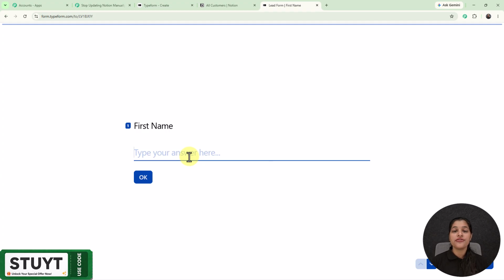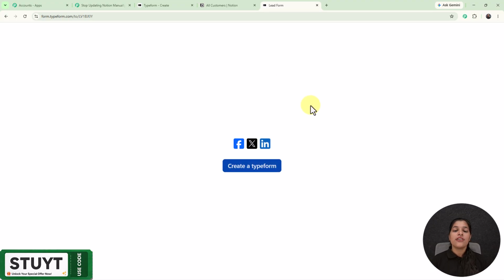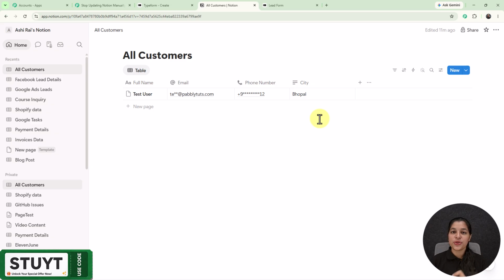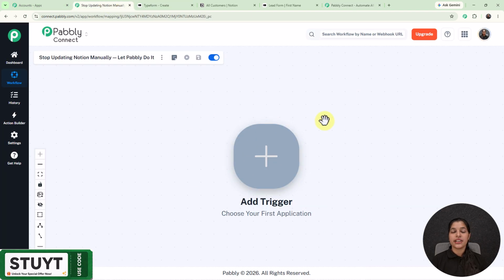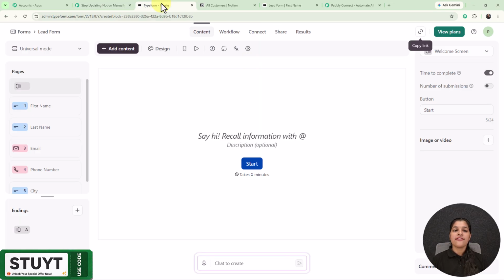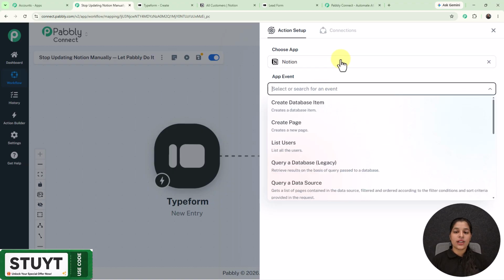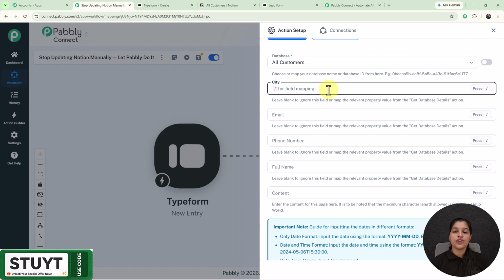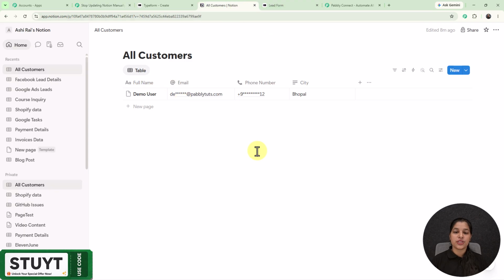Stop Updating Notion Manually — Let Pabbly Do It🔥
Tired of manually updating your Notion database? In this tutorial, you'll learn how to automate Notion updates using Pabbly and save time on repetitive data entry.

Whenever new information is added or an event occurs in another app, the workflow can automatically create or update records in Notion. This helps keep your workspace organized and reduces repetitive manual tasks.

This automation is useful for businesses, project managers, marketers, agencies, sales teams, and anyone using Notion to manage information.

Use Case:-
Automatically send data from your connected apps directly into Notion. Create or update database entries without copying and pasting information. Keep your workspace organized while eliminating repetitive manual updates.

Benefits of Pabbly Connect:

1. Automation: Save time, money, and resources by automating tasks.

2. Integration: Connect various web services to create efficient workflows.

3. Security: Enjoy industry-standard security for your data.

4. Scalability: Easily add new applications and services to your workflow.

5. Cost-effective: Choose from plans suitable for different business sizes, with no charges for internal tasks.